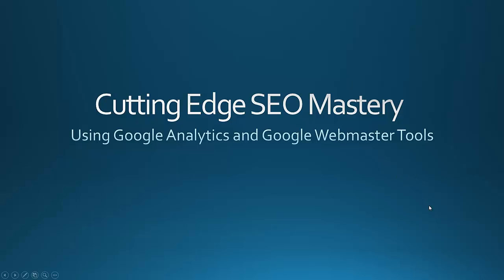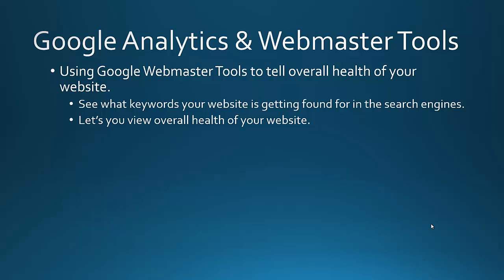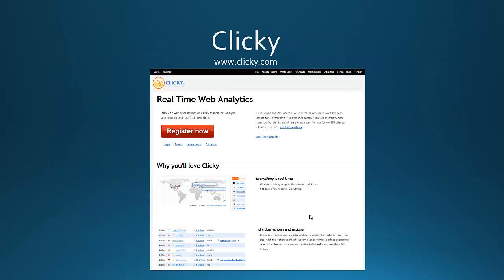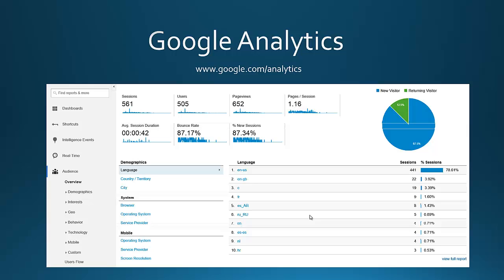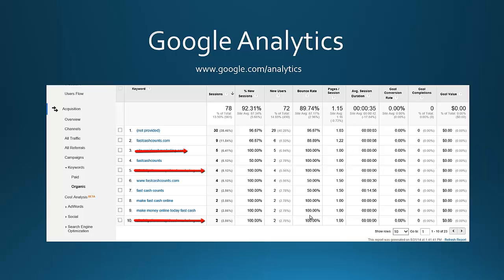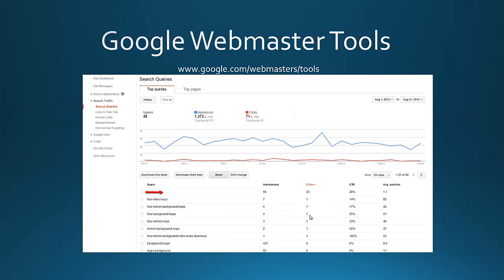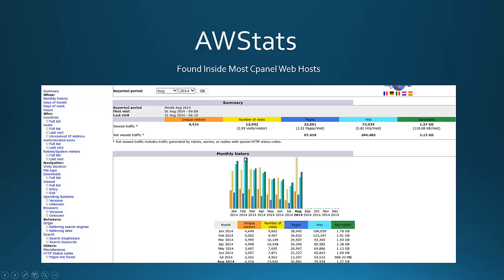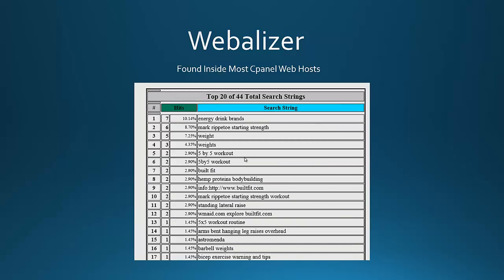Cutting Edge SEO Mastery Course - Video 16